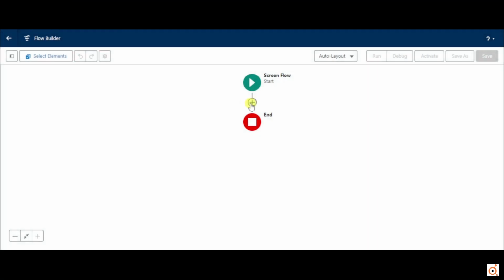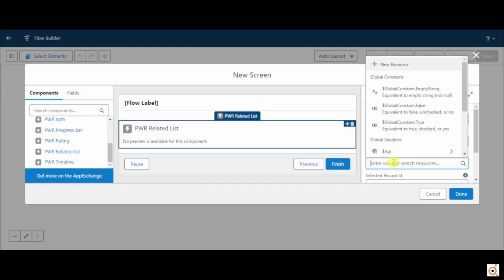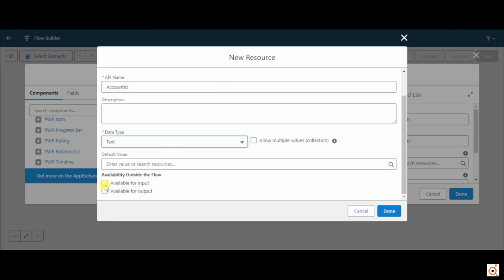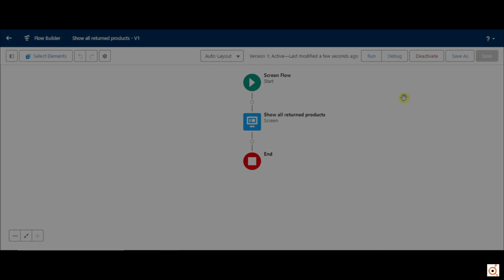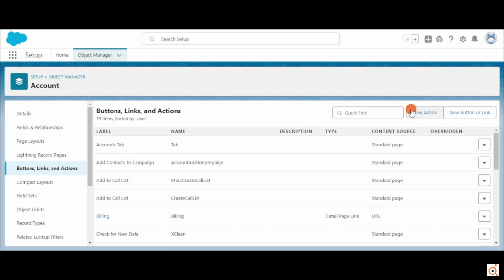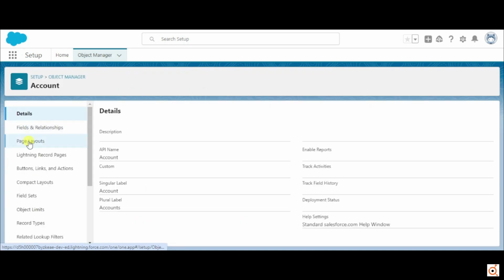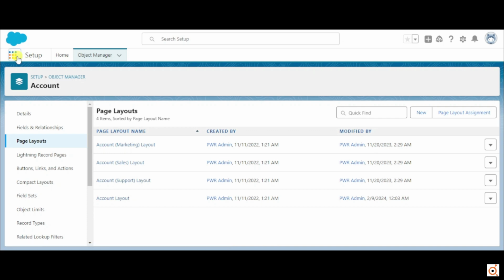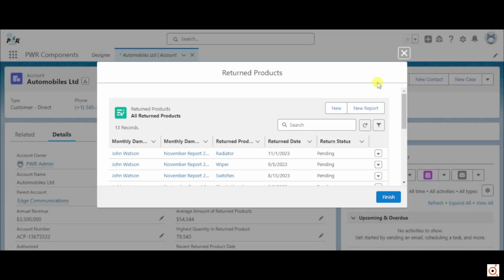Add Components In Flow